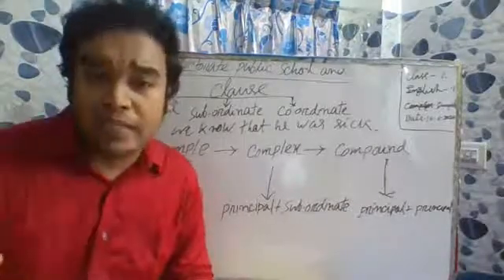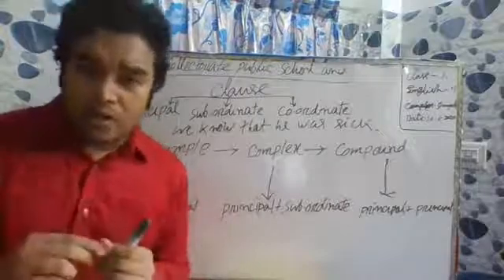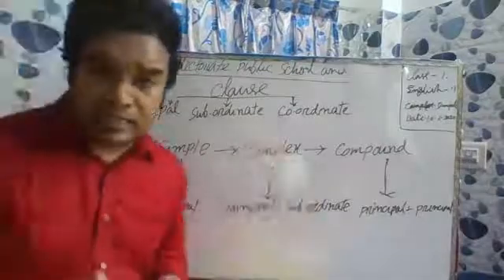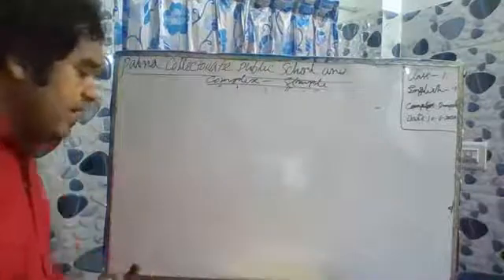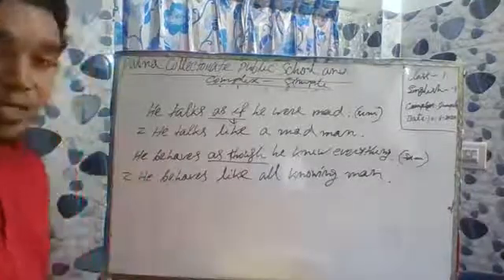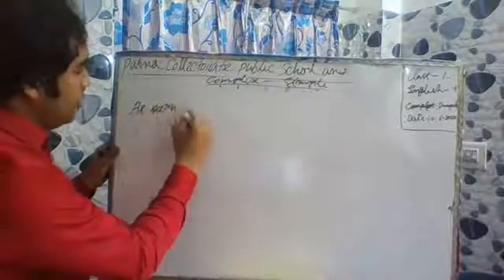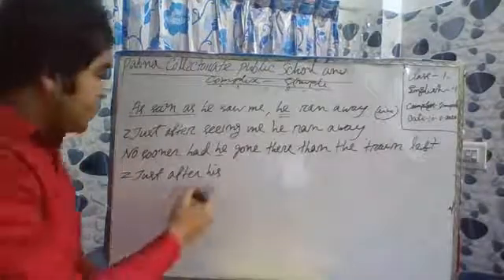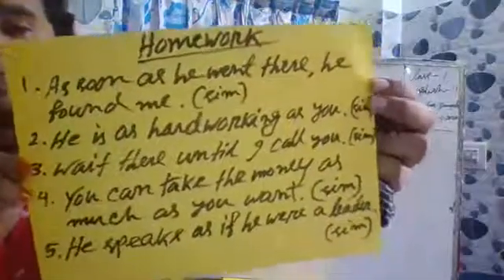Transformation of sentence(Complex-Simple)